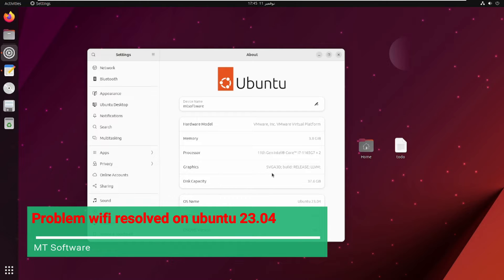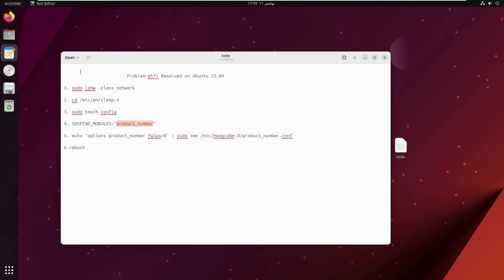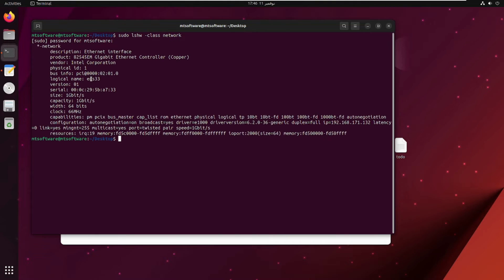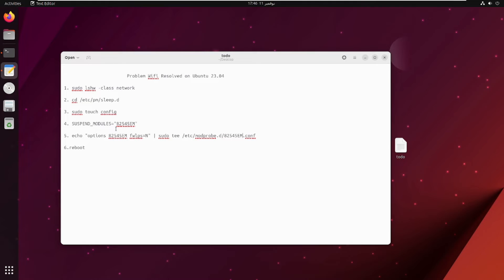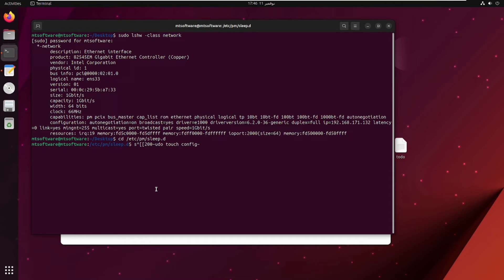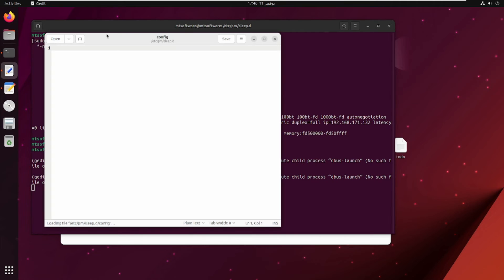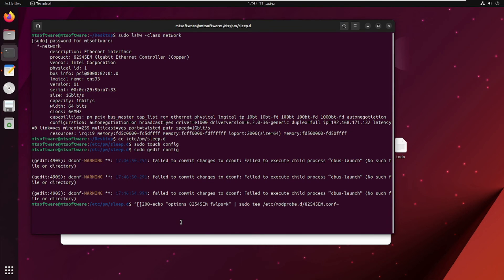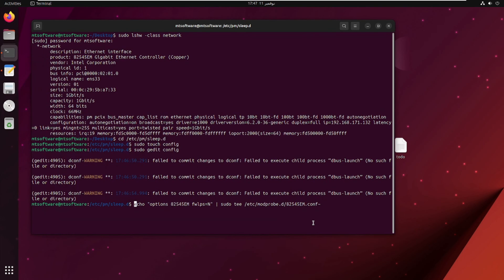Problem Wifi Resolved on Ubuntu 23.04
On this video , I will show you how to resolve problem Wifi On Ubuntu 23.04

►Commands
sudo lshw -class network

cd /etc/pm/sleep.d

sudo touch config

SUSPEND_MODULES="product_number"

echo "options product_number fwlps=N" | sudo tee /etc/modprobe.d/product_number.conf